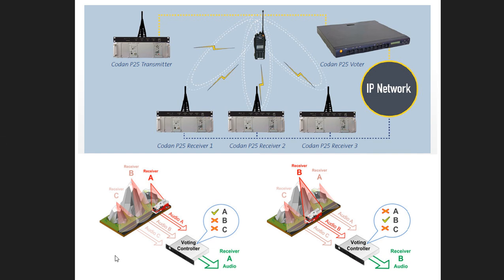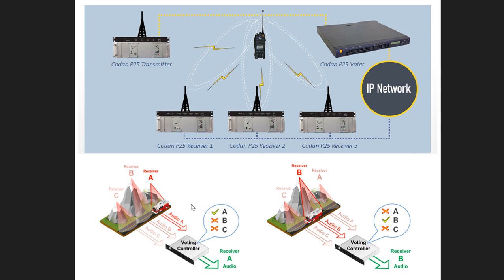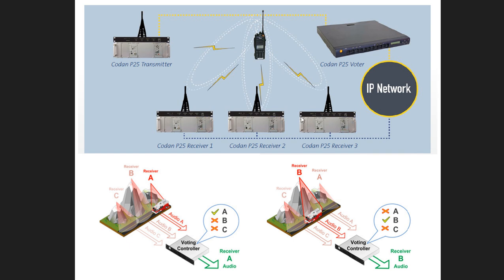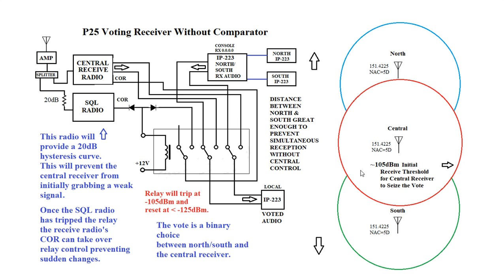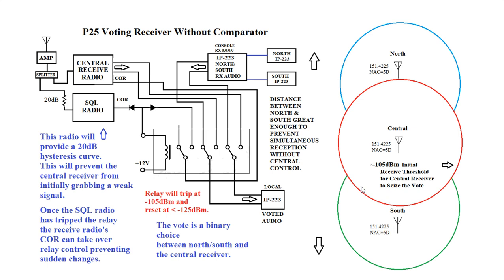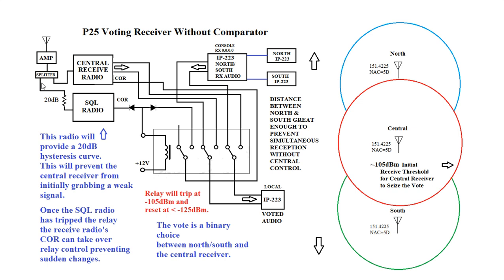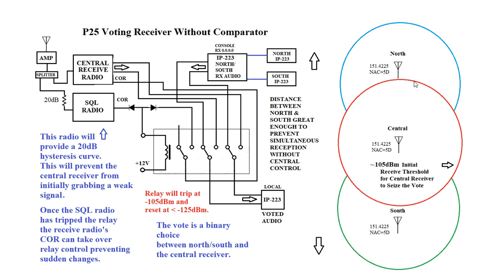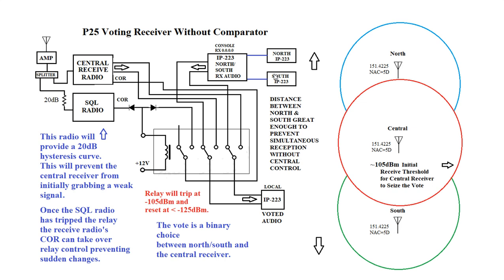A Poor Man's P25 Voting Receiver System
In this video I demonstrate how receive voting systems work, and how the process of signal to noise comparison with analog, changed to bit error rate level with P25 radio systems.
My invention is to improvise a 3 site receive voting system taking advantage of rf levels, and the use of a 2nd central site attenuated receiver to create a virtual 20dB hysteresis curve. This ensures the central site not voting on distant signals, without losing receive sensitivity. And allowing it to capture if it crosses the -105dBm threshold, without fear of being close to digital decode failure.